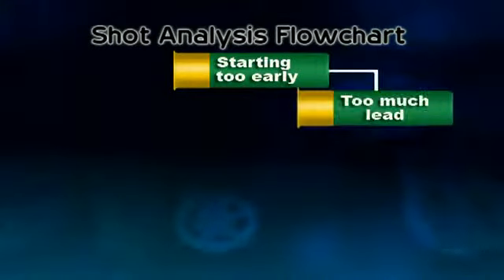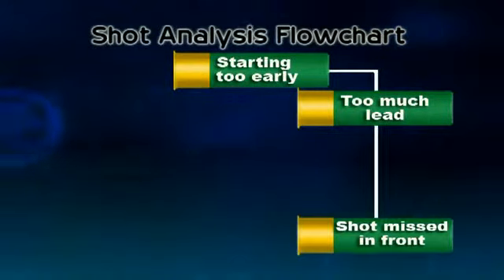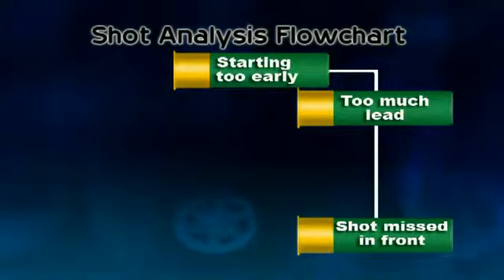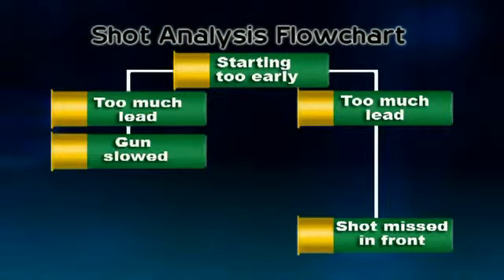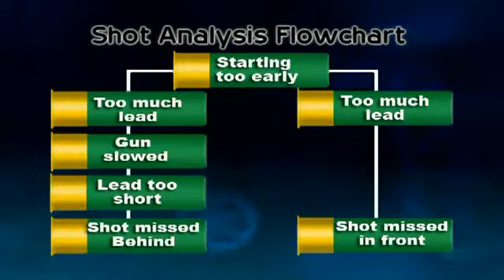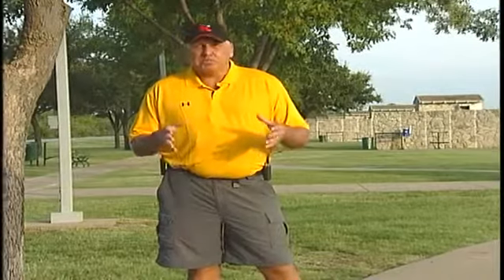Todd Bender Coachingmedium H 264 AAC